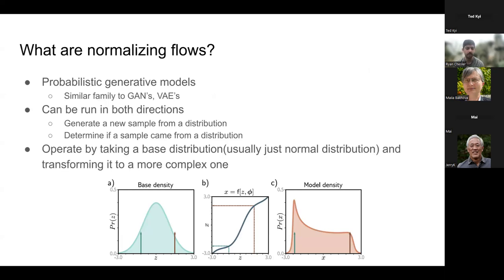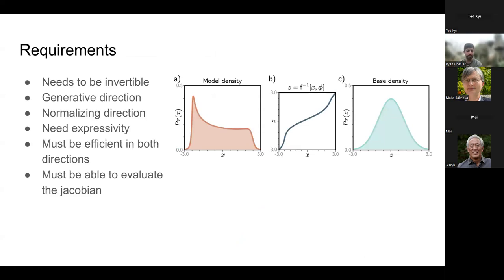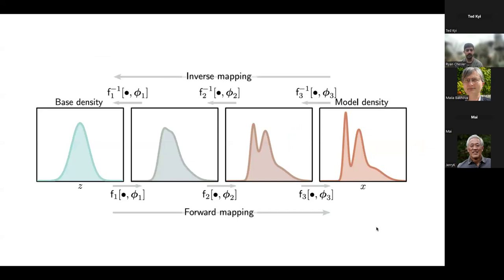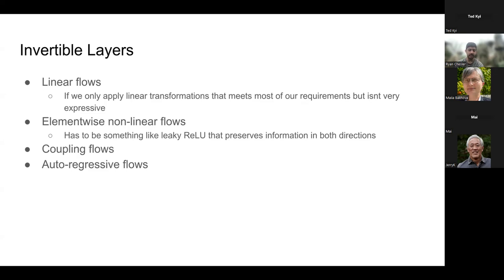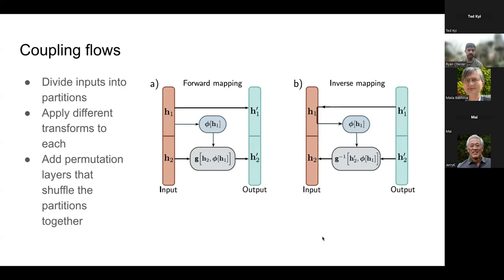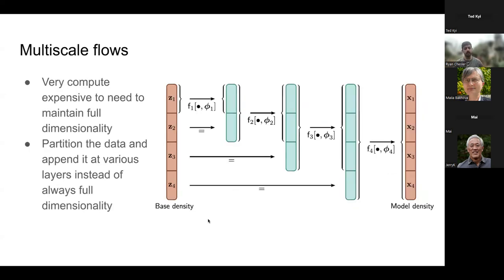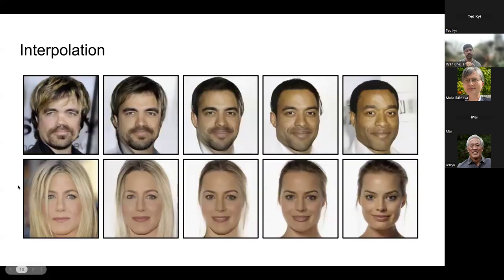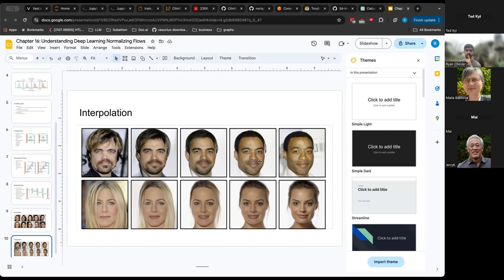Understanding Deep Learning -- Normalizing Flows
The SDML book club is reading a cool new book by Simon J.D. Prince called Understanding Deep Learning. This week we will discuss chapter 15, about a generative model called normalizing flows.

A free PDF copy of the book can be downloaded from the author's book or it can be purchased from MIT Press. Everyone is welcome to join us. It is fine if you missed earlier sessions.

* Please make sure to read the instructions for joining the event below.

Agenda:

12:00 - 1:00 pm -- Networking (in person only)
1:00 - 2:00 pm -- Discussion of the book chapter (both in person & Zoom)
Time permitting -- Additional networking and Q&A
Links to notes/slides and videos of prior meetups are available on the SDML GitHub repo

Location:
For in-person, we are looking for a new location. For May 11, we are going to meet at Stone Brewery at Liberty Station. We won't have a private room or big screen, so please bring a laptop or tablet so you can view the slides.

Please Note: There are two steps required to join the online meetup:

You must go to our Slack community and ask for the password for the meeting. Link to join is below.
You must have a Zoom login in order to join the event. A free Zoom account will work. If you get an error message joining the Zoom, please login to your account on the Zoom website then try again.